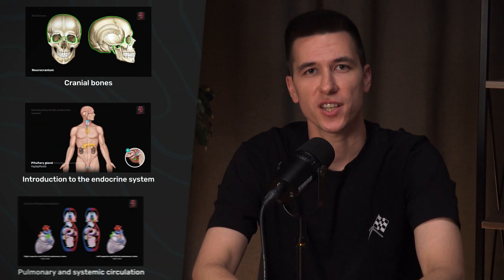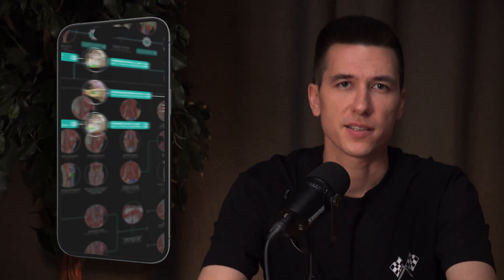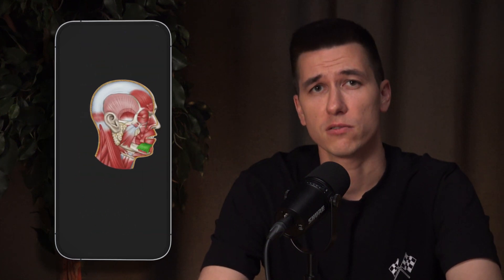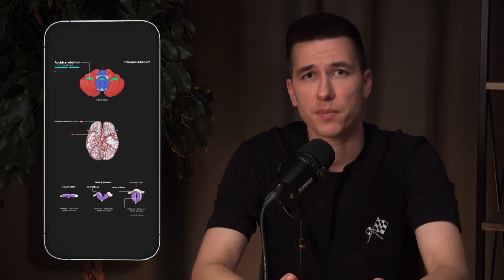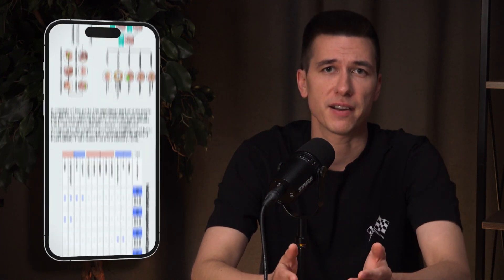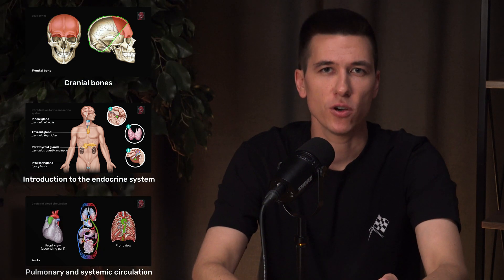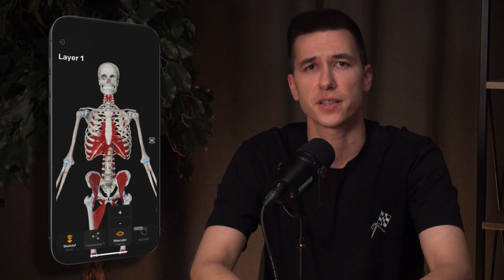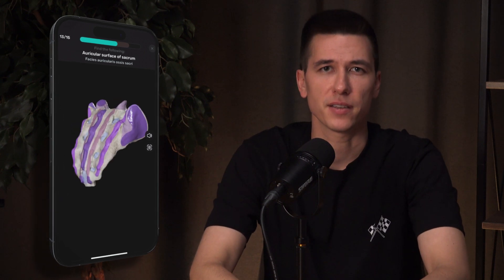Easy Anatomy | Anatomy App for Medical students. Review | Why you should use it for studying Anatomy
Are you spending too much time learning anatomy?
Easy Anatomy app is a comprehensive tool for medical, nursing, and premed students.
We provide a 3D atlas, engaging videos, high-yield notes, flashcards, and interactive 3D quizzes for our users.

Try this app if you're a medical student, premed student, nursing student or a healthcare professional!